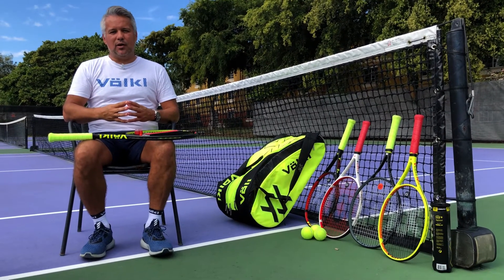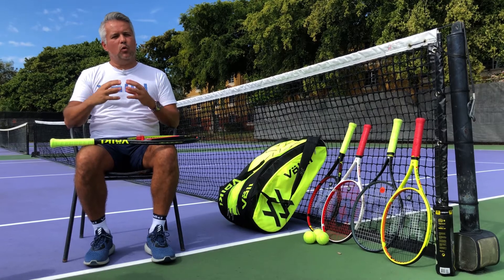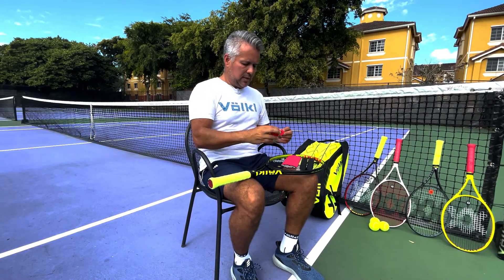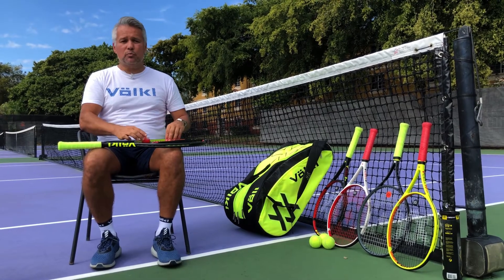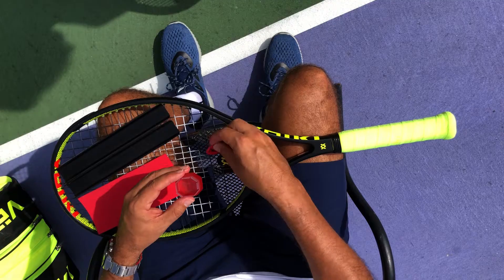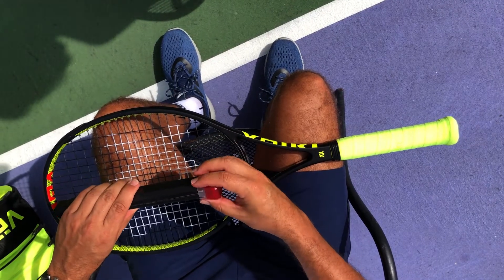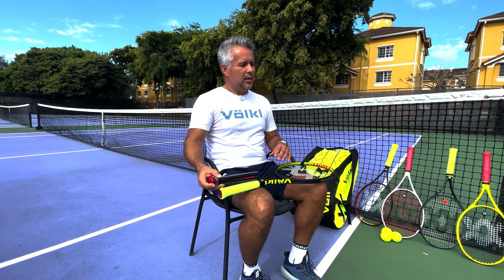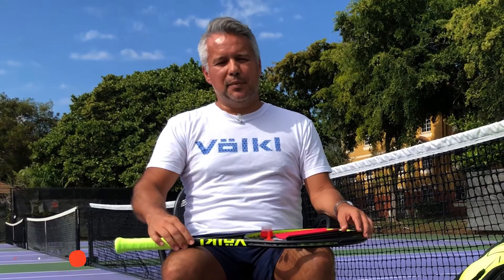Volkl Racquet Technology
Learn about what makes VOLKL the best brand when it comes to protecting your arm from injuries besides adding the latest technology to their frames without compromising the player's body.